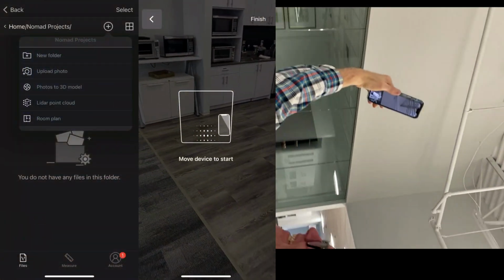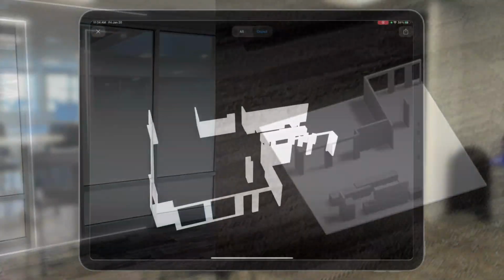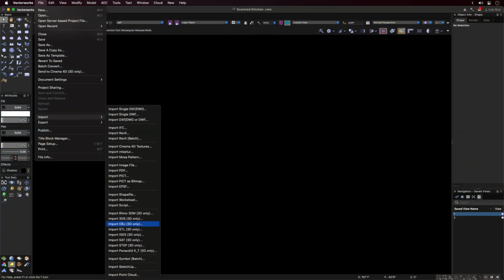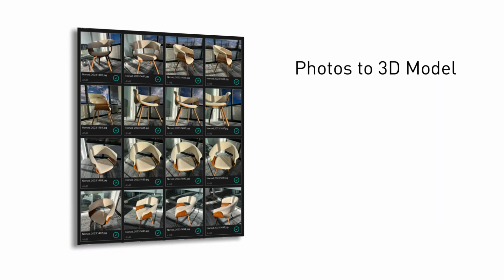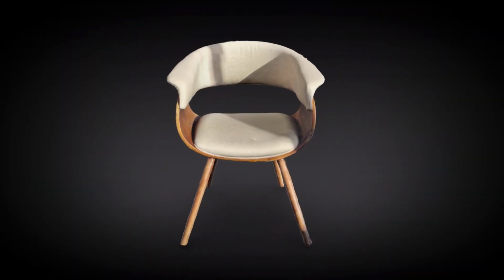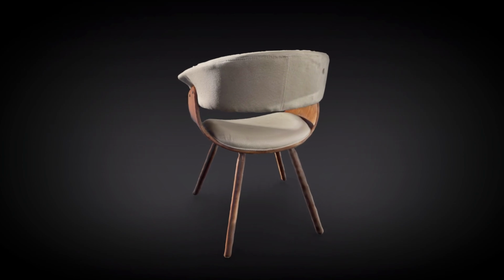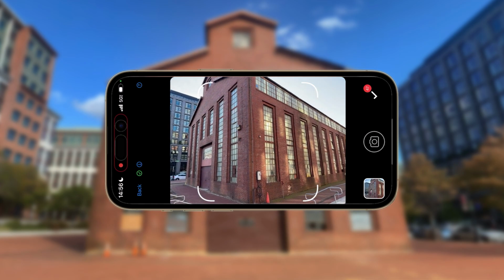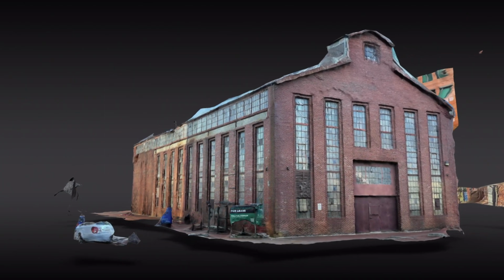Room Plan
Quickly scan any room layout using Vectorworks Nomad on any LiDAR-enabled iOS device using the new Room Plan. With Apple’s room-scanning framework, RoomPlan, Nomad can now produce a model with classified geometry such as walls, windows, openings, doors, and more. Then easily upload your model to Vectorworks Cloud and import it into Vectorworks to continue designing.